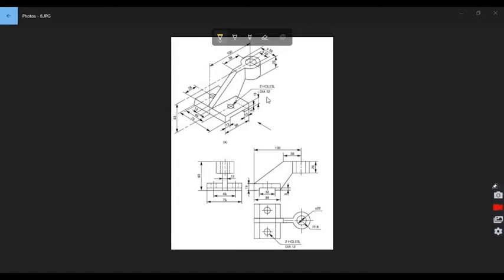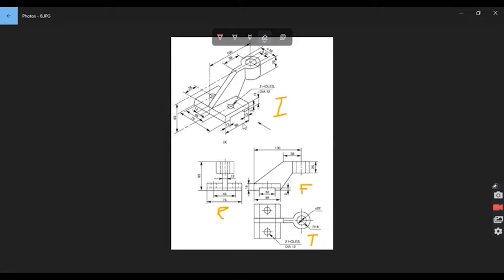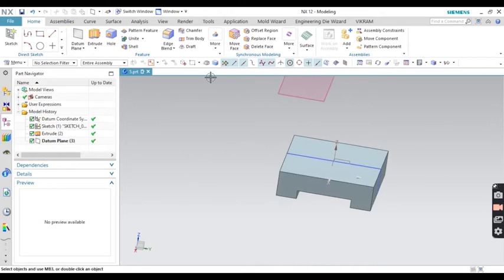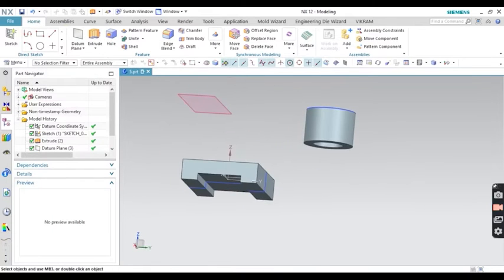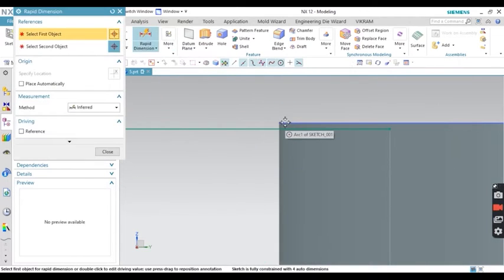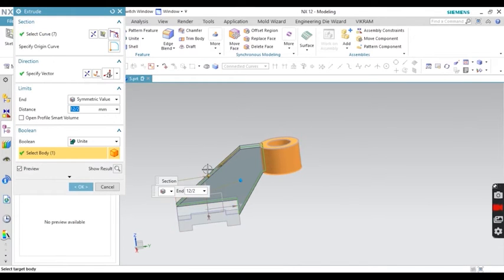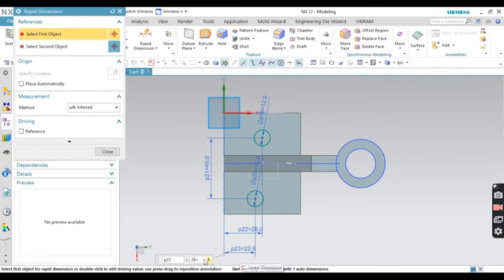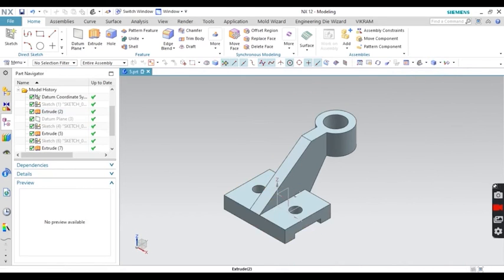NX CAD // Basic Project #21 // 3D Model Basic Design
Used tools in this projects:
Rectangle, Circle, Trim, Extrude, hole , Chamfer, Mirror feature, etc